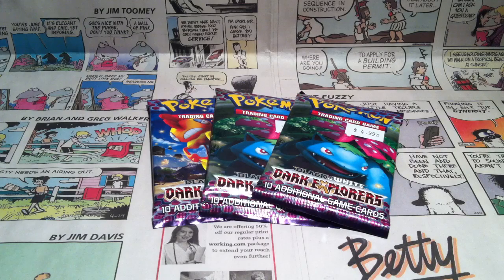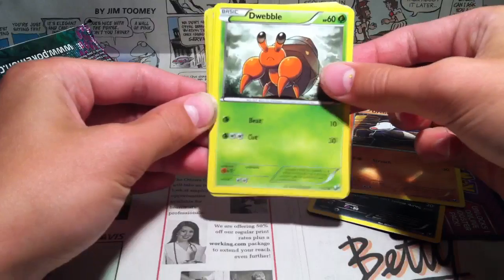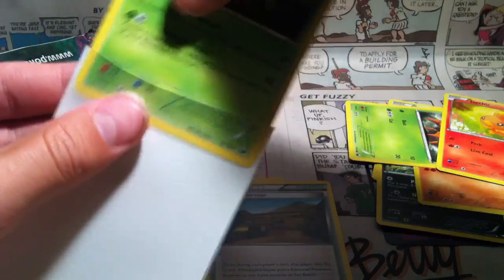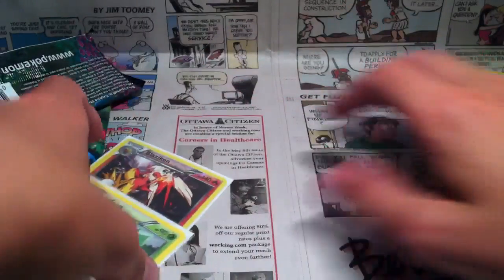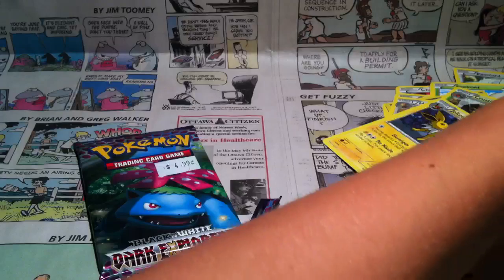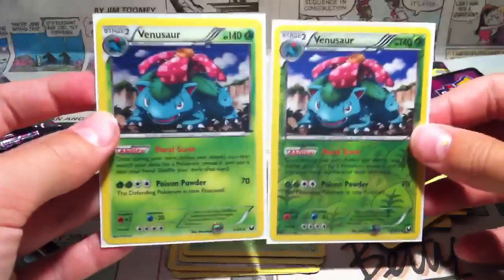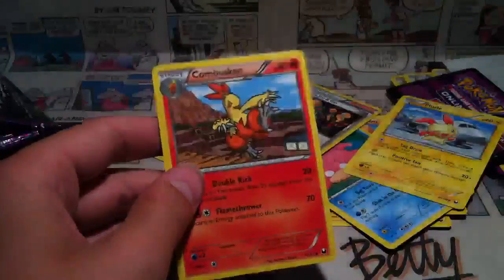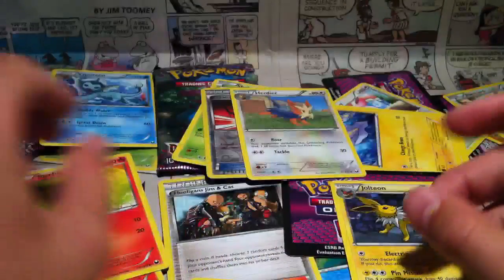Three Pokemon Dark Explorers Booster Pack Openings